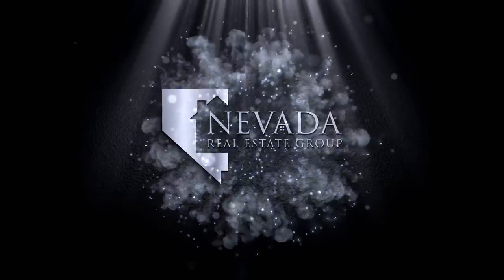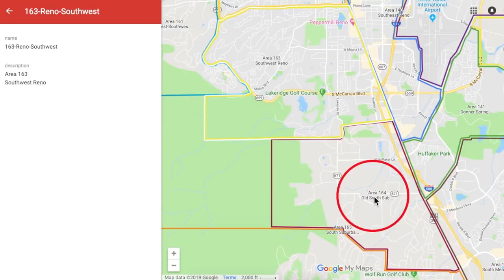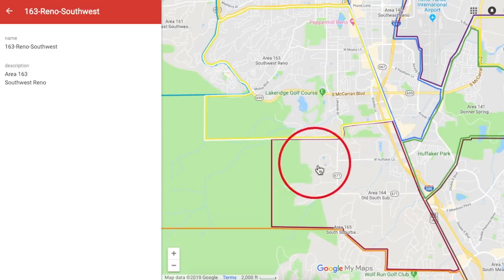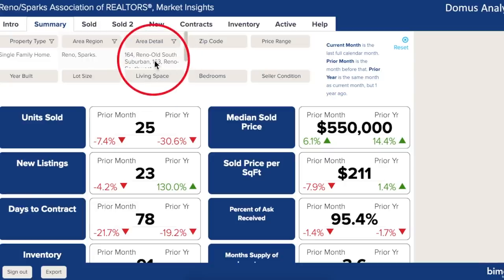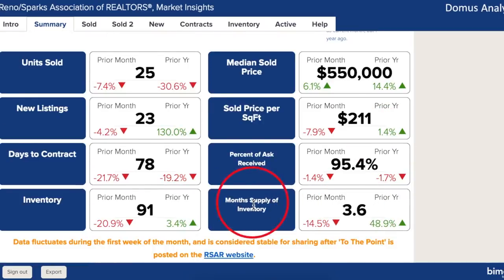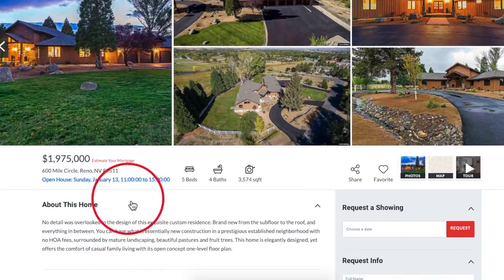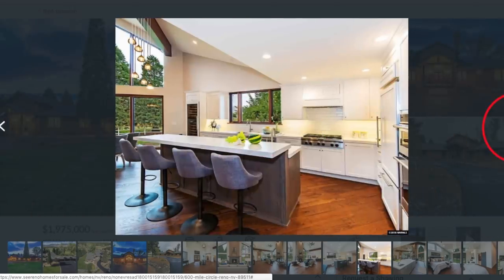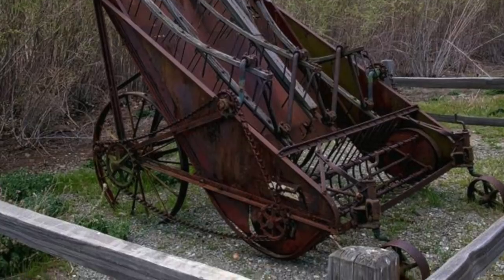Southwest Reno & Old South Suburban Reno Real Estate Market Report Dec 2018 | Nevada Homes for Sale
Here's your real estate market report for Old South Suburban Reno and Southwest Reno, Nevada for December 2018. The real estate market in Northern Nevada is stronger than ever. If you've had any thoughts of buying real estate in Nevada, now is the time to contact Jen Rosser of the Nevada Real Estate Group at Keller Williams Group One, Inc in Reno.

Contact the Nevada Real Estate Group at eXp Realty in Reno, NV.

Abbreviated Transcript:
This is the real estate
market report for Old South Suburban Reno and Southwest Reno.
Today we're going to take a look at a couple of new areas in our series of
real estate market reports. We're going to look at Old South Suburban Reno and
Southwest Reno. Jen Rosser is going to show us those property borders. We're
gonna take a look at the December 2018 numbers. And of course our featured
property of the month. So let's dive right in.
since this is our first look at area 163 of Southwest Reno and area 164 of Old
South suburban Reno we wanted to show you where exactly these borders are. So
Jen, what are these borders and what's unique about these borders in
relation to the City of Reno. Sure Phillip. Well the northern border of
Southwest Reno is Plumb Lane and it extends all the way down to Del Monte
Lane and it's on the west side of 395. This area is within the city limits of
the City of Reno. And then old south suburban starts at Del Monte Lane and
goes down to Zolezzi Lane also on the west side of the freeway but this is in
the unincorporated the county area and not within the city limits. And that
means this area is going to have some very different zoning and building and
animal restrictions compared to City of Reno. And that's exactly right. aAlot of
the properties in Old South Suburban are minimum 2.5 acres and they allow
horses. Here we are inside market insights from the Reno Sparks
Association of Realtors and we have combined the two areas 163 and 164. You
can see that there. Jen take it away. 25 properties sold in December that was
down 7% from the month before and down 30% from the prior year
In the grand scheme though we're only talking about a dozen properties or less.
Median price continues to go up. It's up 6% over November 2018 and 14% over
December 2017. The months supply of inventory at 3.6 indicates we're still
in a seller's market with 91 units in
inventory with interest rates falling like they are right now this is the time to
buy. This is seerenohomesforsale.com our Nevada Real Estate Group website and
our featured property of the day is 600 Mile Circle in Reno. Jen what can you
tell us about this fantastic property. Well this is pretty characteristic of a
lot of the homes in this neighborhood because it was built in 1979. But it's
been fully remodeled like a lot of the homes that were built between 1940 and
1960 have been taken down to the studs in some cases and redone into some
really nice modern houses on large properties. For example this one's 2.86
acres and then the inside is anything but a ranch house it's got very high
ceilings, very modern feel and as we said it's
been completely remodeled. It's five bedrooms and four baths. Jen you've lived
in this area for over ten years now what is so great about this pocket of Reno?
It's a place where you want to go and ride your bike or drive your car through
and just get a feel of being in a very natural and agricultural area. Jen tell
us about Bartley Ranch which is also in your area. Bartley Ranch is a beautiful
historic ranch. It's got a interpretive center where you can go see some of the
original buildings that were built in Reno, an old schoolhouse, it's got some of
the old agricultural equipment that was used for farming. It has for outdoor
riding arenas plenty of parking you can pull your trailer up and easily access
these amazing community amenities. It's also got the Robert Hawkins amphitheater
and starting in spring they'll have concerts, music festivals, ballet and
dance festivals. And one of my favorite events at Bartley Ranch Park is the Reno
Celtic Festival. If you love anything Irish or Scottish they've got the
caber tossing and the throw this heavy thing as far as you can and the
food and the Scotch. That's my favorite weekend at Bartley Ranch.